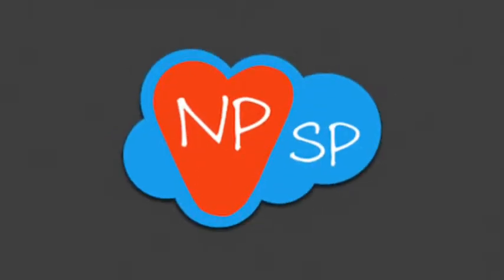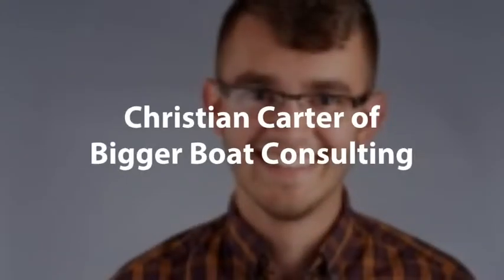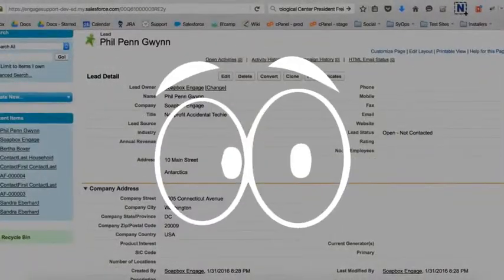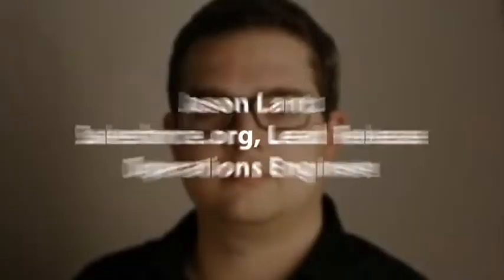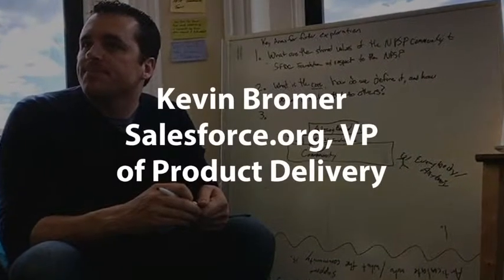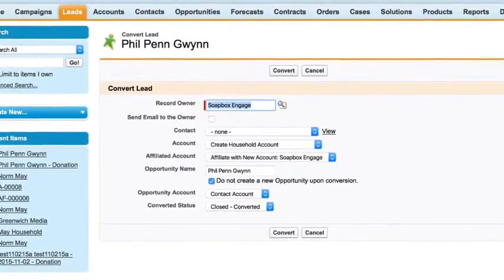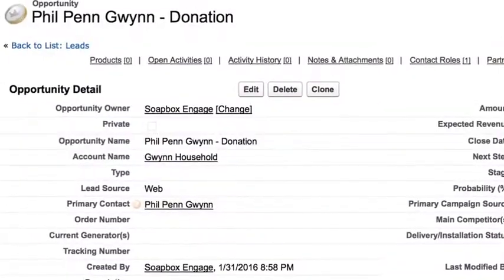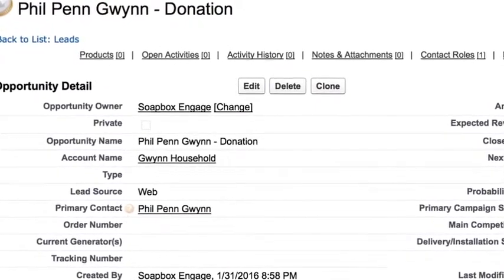PUB Crawl: Nonprofit Starter Pack Release Notes Rundown - Release 3.62 - 1/29/2016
This inaugural installment of the PUB Crawl's Nonprofit Starter Pack Release Notes Rundown breaks down the details of Release 3.62 as shared by Jason Lantz of Salesforce.org plus tosses in a few little extras of our own. So belly up to the PUB Crawl bar and hear the barkeep share the latest news!